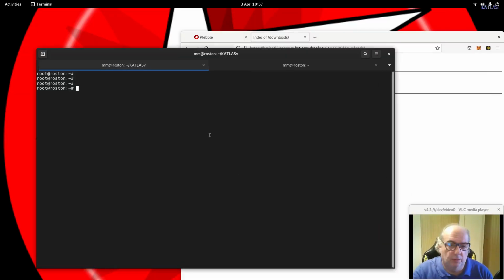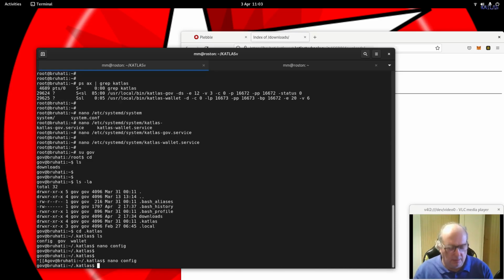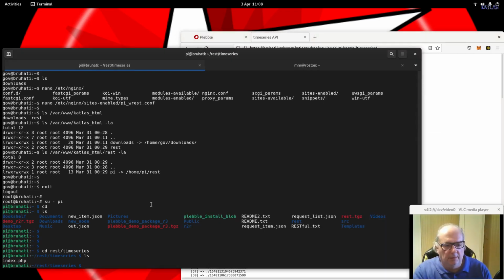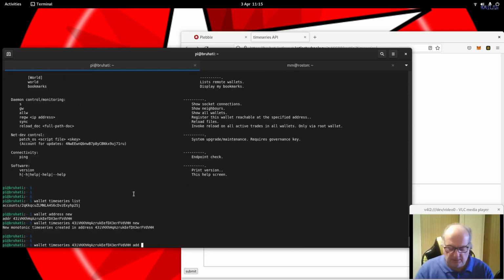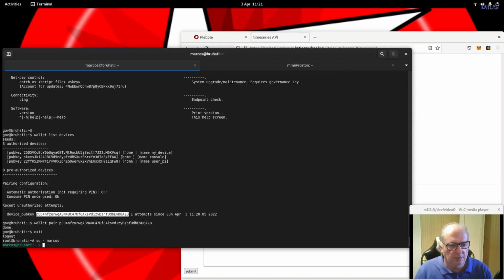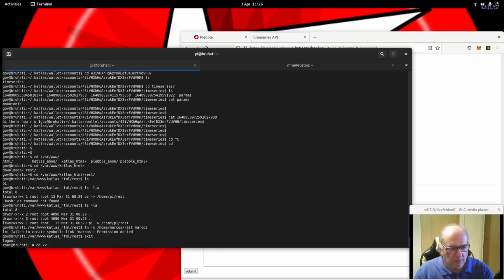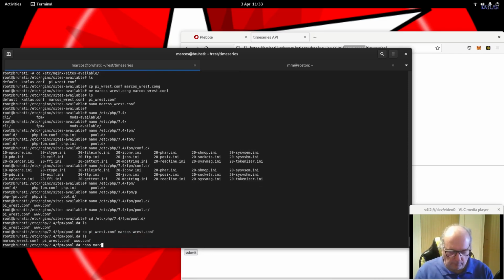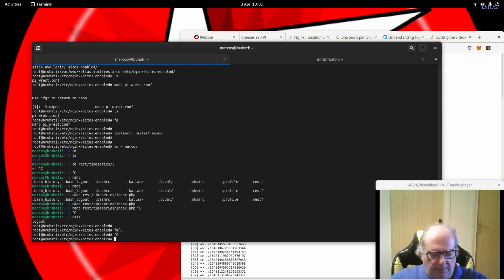Node Timeseries REST API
A console walk through the KATLAS node visiting the timeseries wallet API.
I'll create a new per-user REST API interface and also show how to access the wallet programmatically via the socket API.